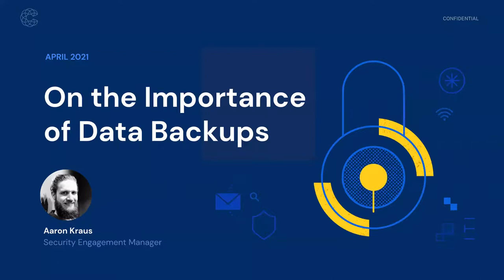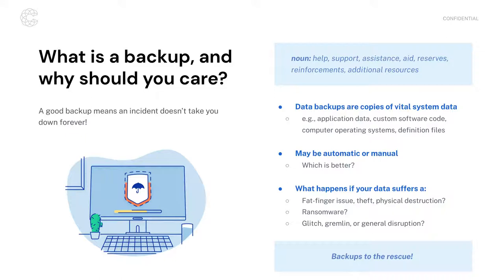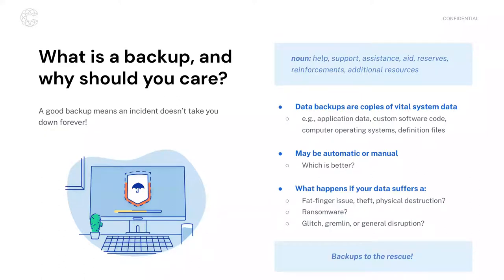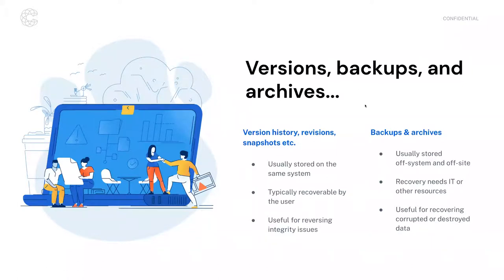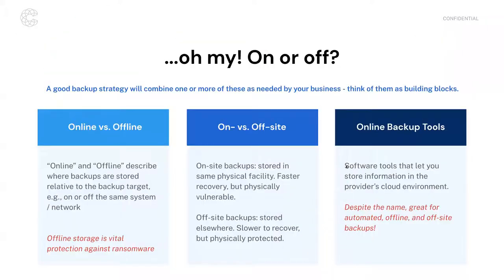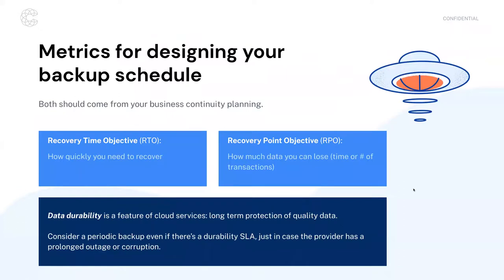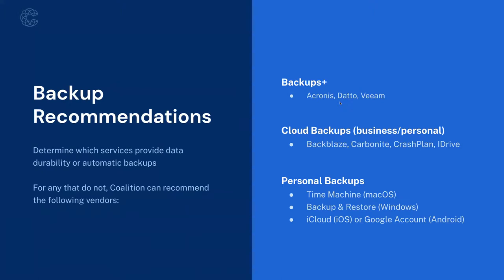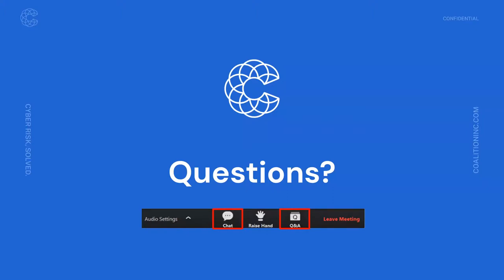Why You Should Maintain Data Backups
While data backups are often overlooked, they’re _crucial_ for *safeguarding your critical data.* Having robust backups can mean the difference between a swift recovery and a prolonged business interruption in the event of a ransomware attack.

In this on-demand webinar, we provide recommendations for setting up and maintaining effective data backups. You’ll also learn:

• What makes good data backups
• The difference between online vs. offline backups
• How to prioritize backing up different kinds of data